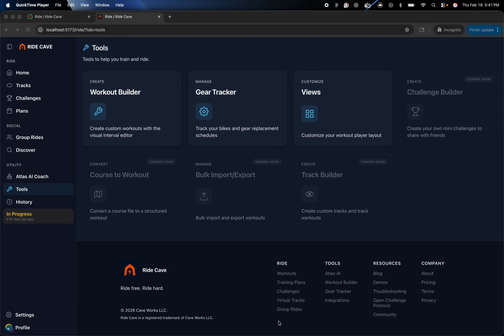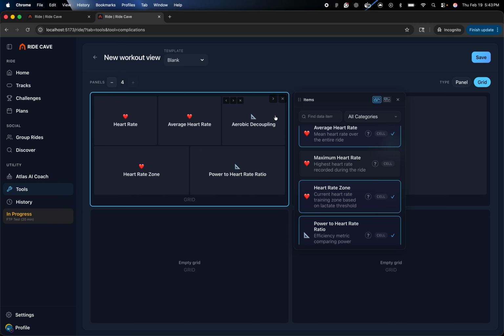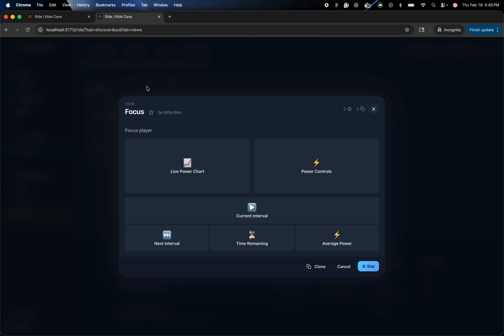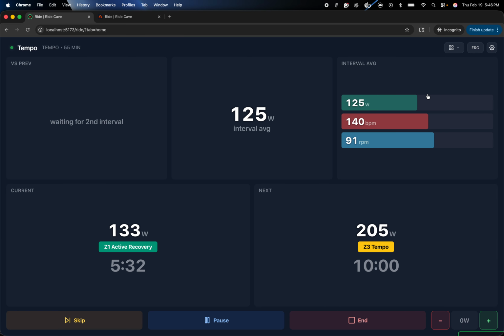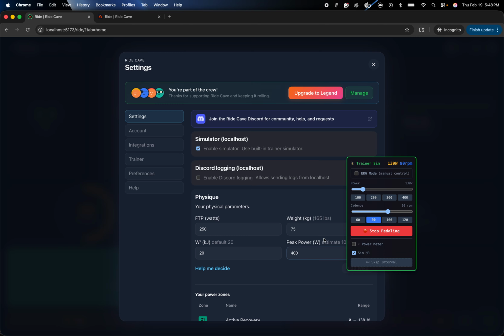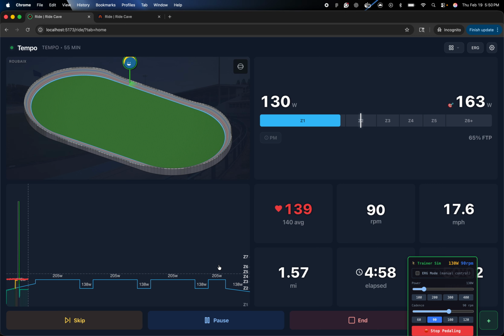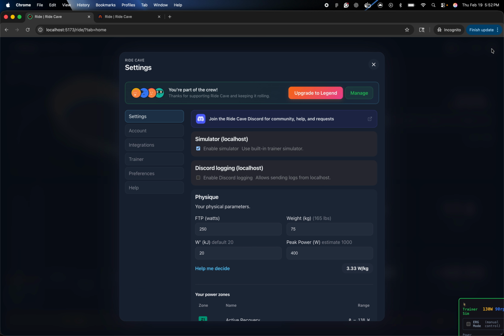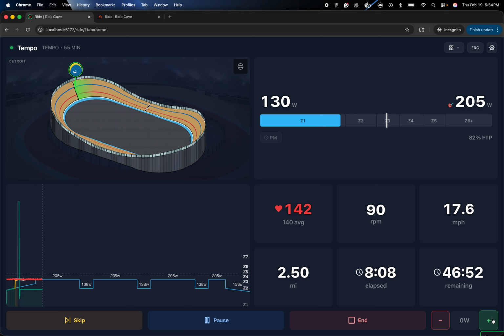Custom Workout Views on Ride Cave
Ride Cave has more than 40 different data points that can all be infinitely configured and dialed in for your perfect workout experience. Whether you're doing a race workout or recovery, or working on intervals and cadence, there's a view and data point for everything.